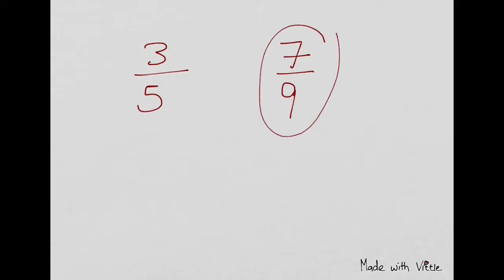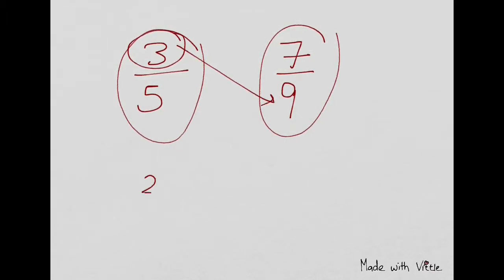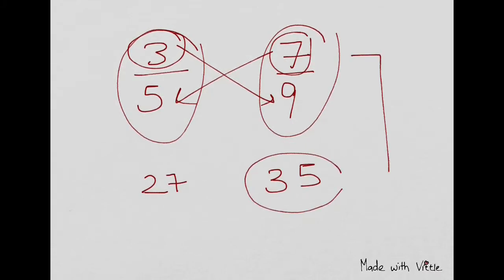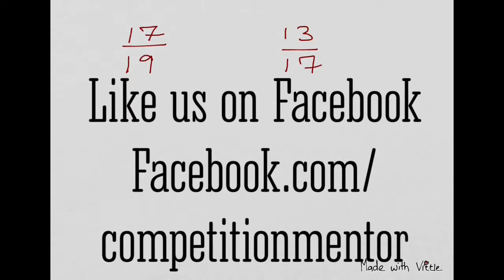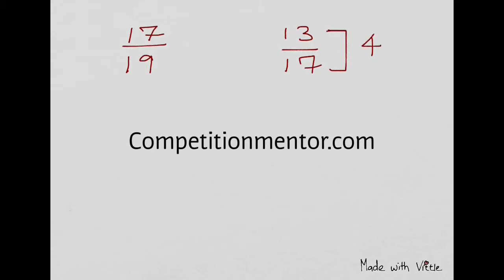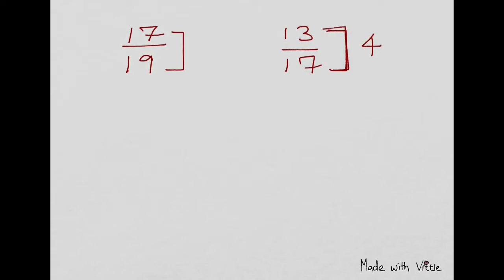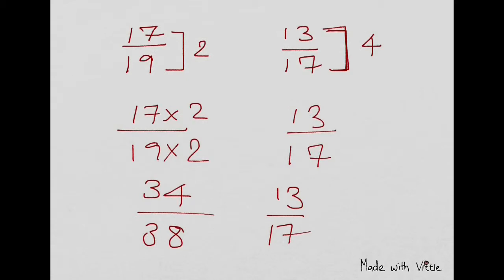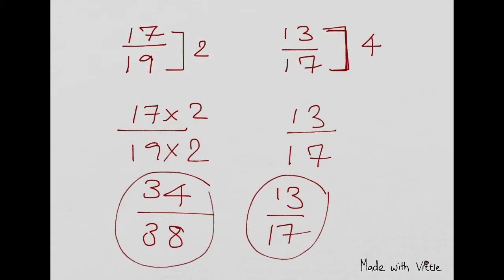Comparison of Fractions